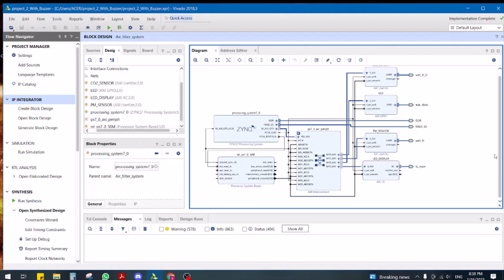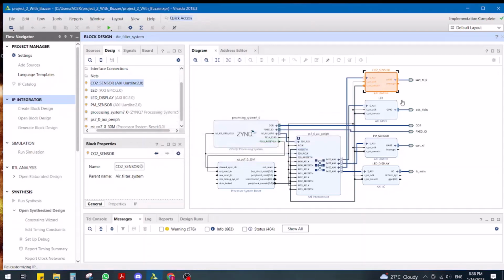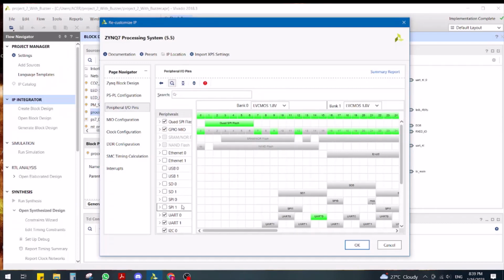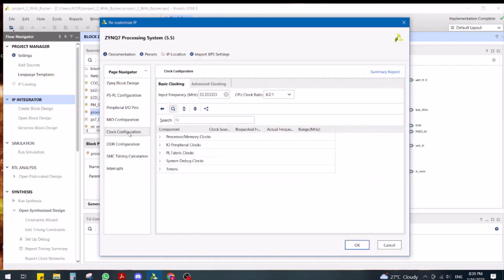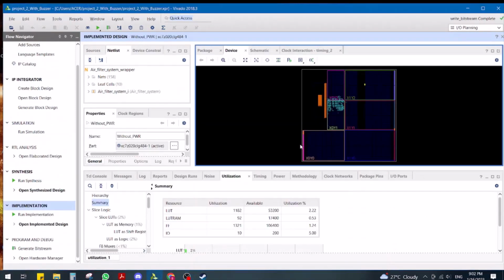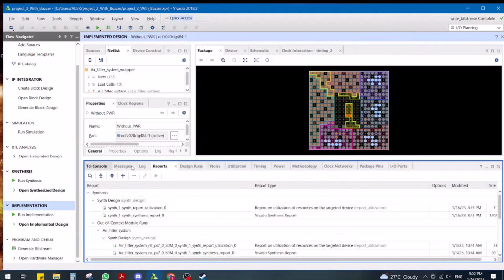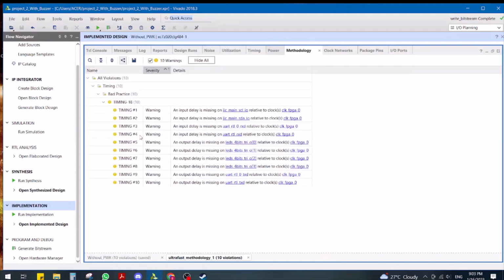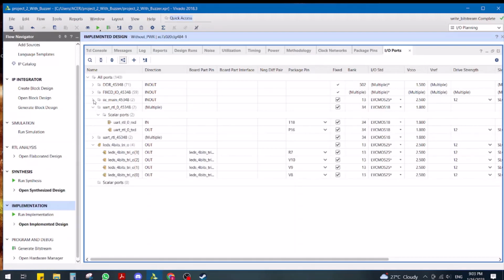ESD Project Video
A simple explanation of our design